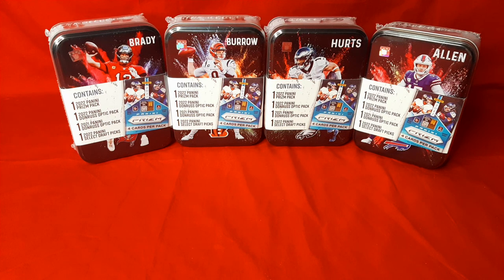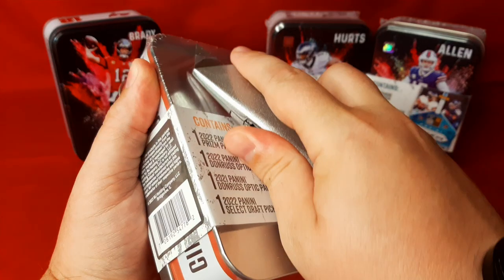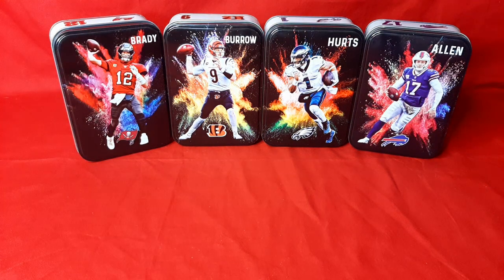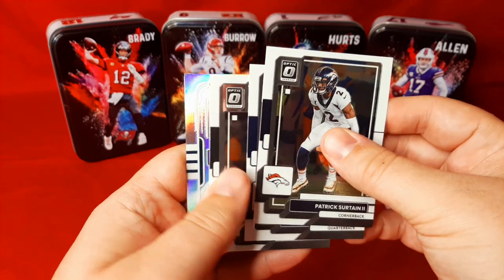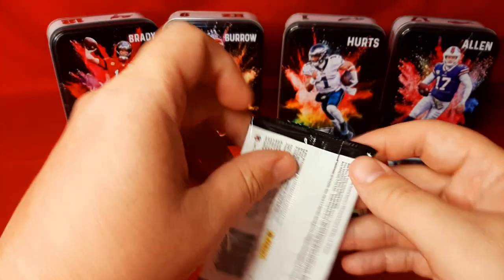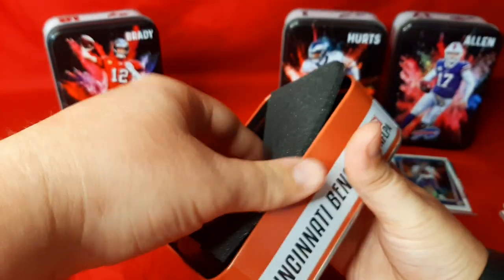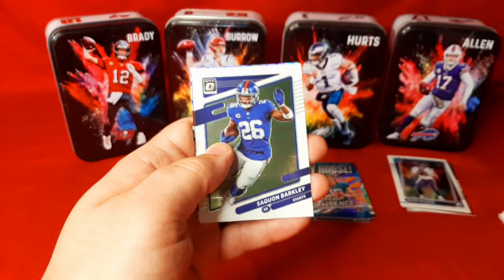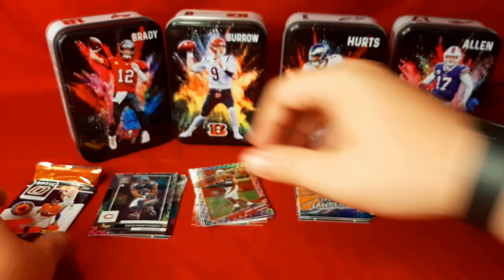🔥 MJH NFL Championship Tins 🔥 Football is Back!! 🏈🏈🏈